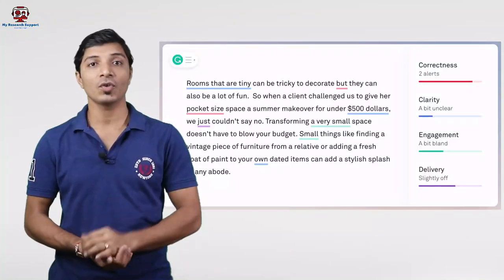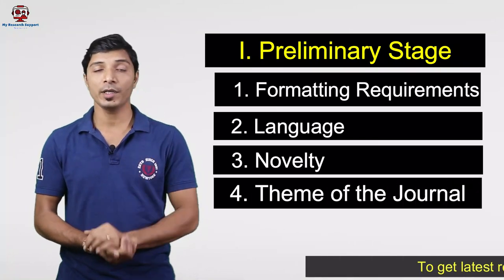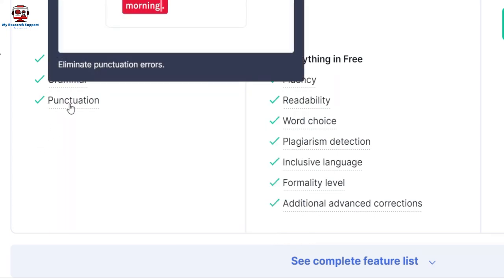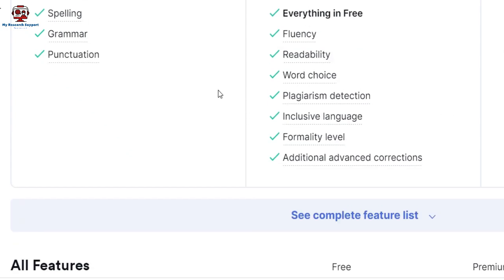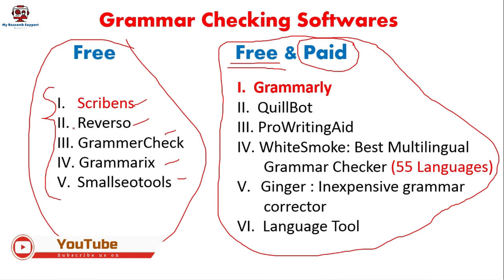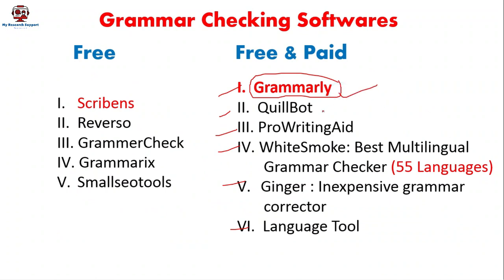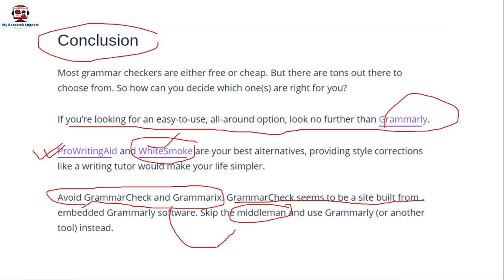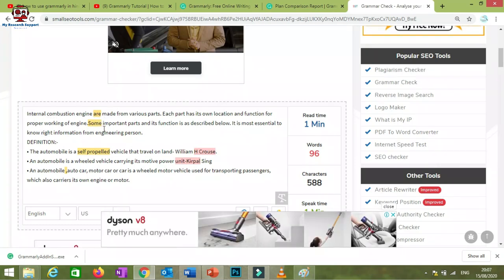Correct English of a Research Paper or Thesis I grammar check I Grammarly I Free & Paid Softwares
In this video different free and paid grammar checking softwares like grammarly, quillbot, white smoke, Ginger etc. are Discussed.

Every researcher should read this book once: Research Methodology by C. R. Kothari
Best & Budget Video Shooting/Recording Instruments
1. Best & Budget Collar Mic (Boya)
2. Best dslr for video shooting/lecture recording (200D mark II)
3. Tripod for mobile & dslr
4. Complete Light set-up
5 Digitech 18’’ Ring light
6. Green Screen with Stand
👋 About this channel: Hi, I am Nilesh Kumbhar and I am here to help you in your research writing and publication.